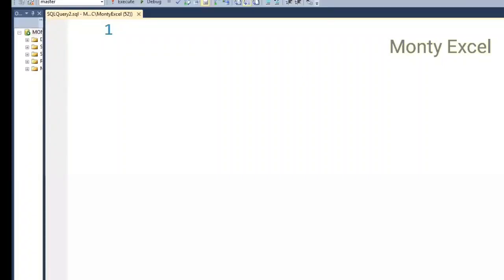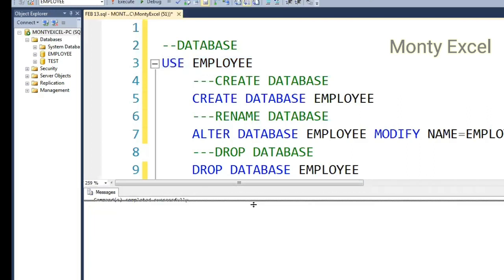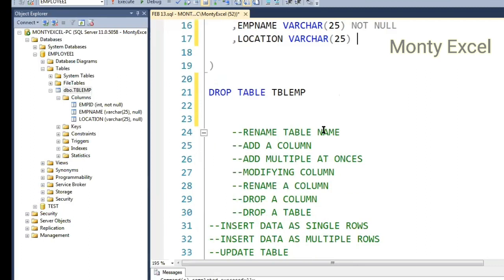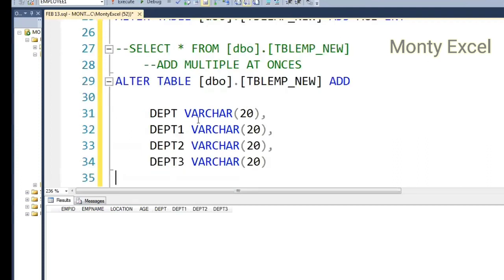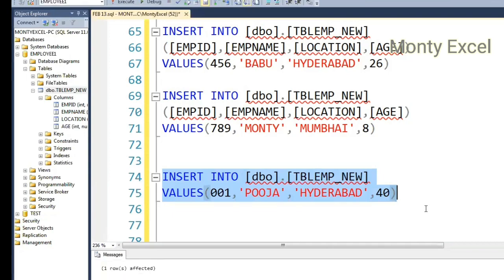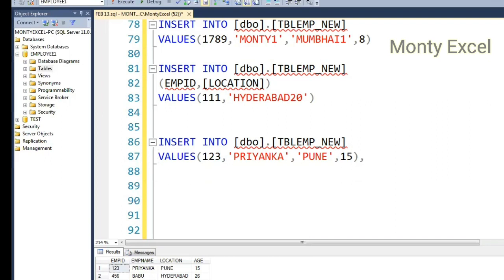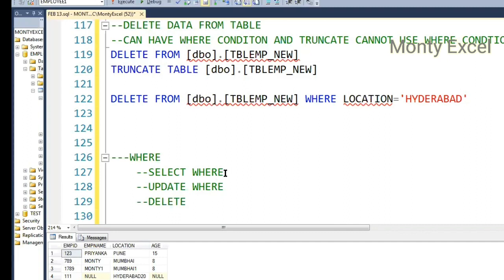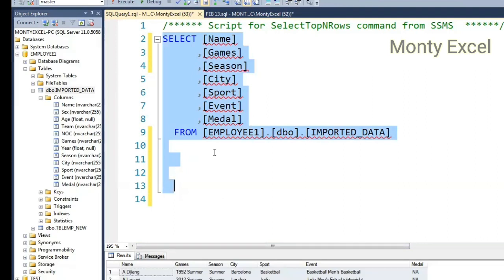Week 5 : SQL Queries Live Session